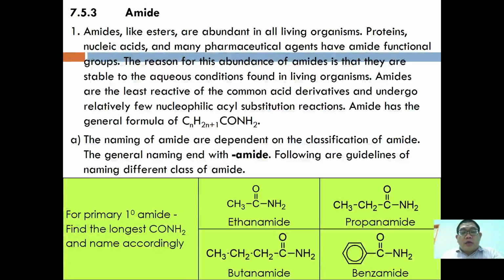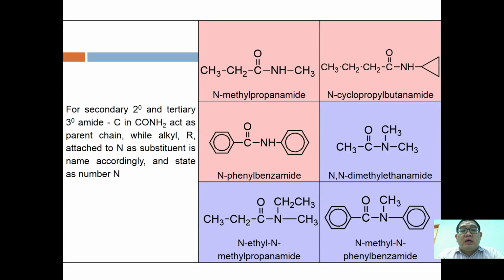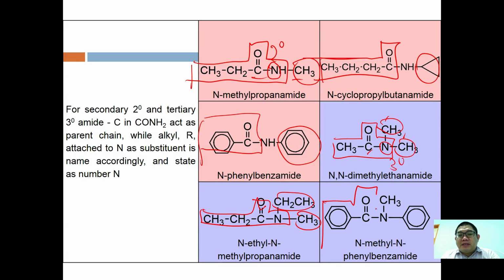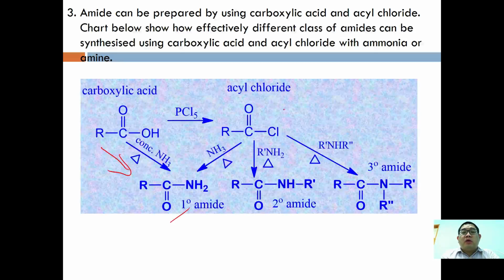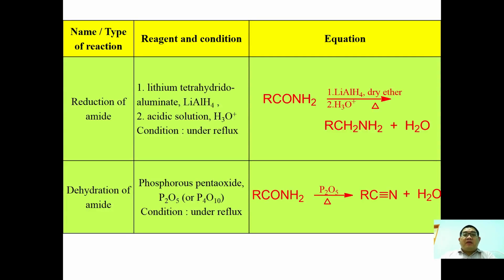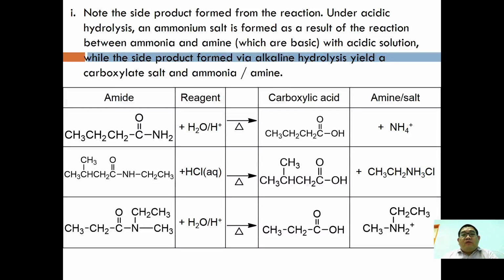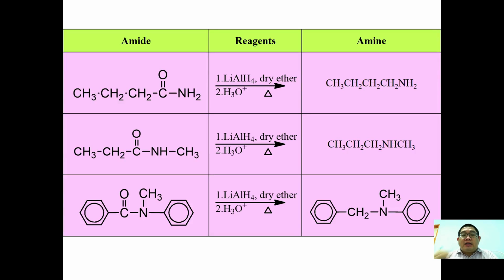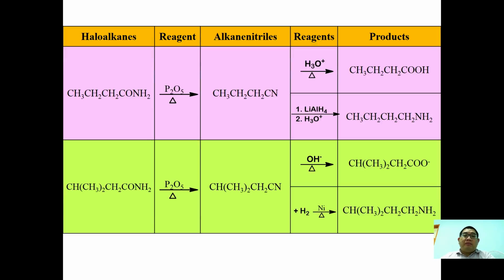STPM Sem 3 / A-Level : Organic Chem: Carboxylic Acid - 05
Amide and it properties